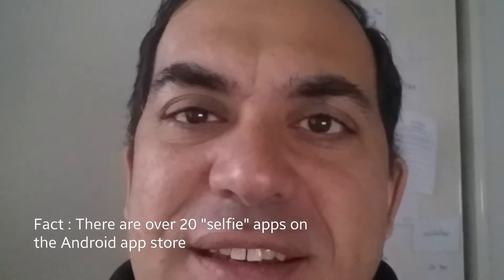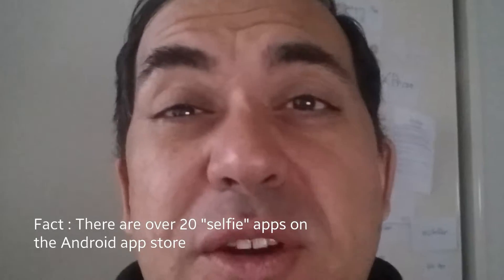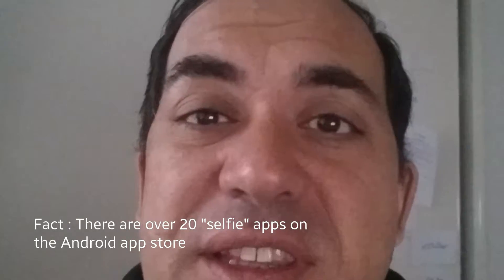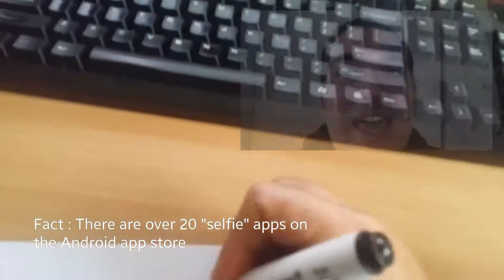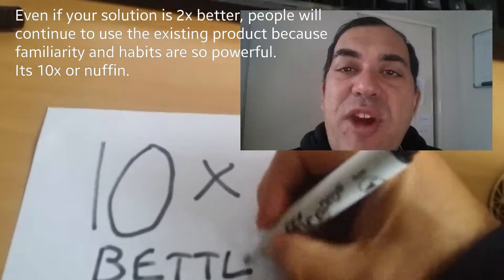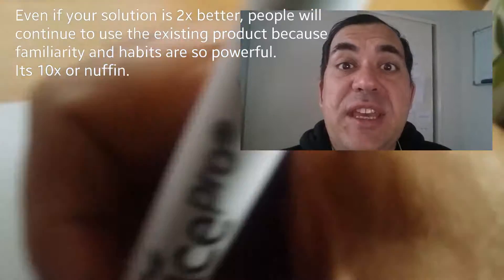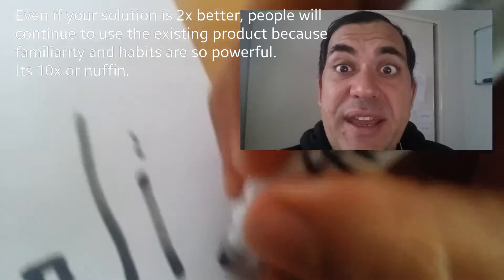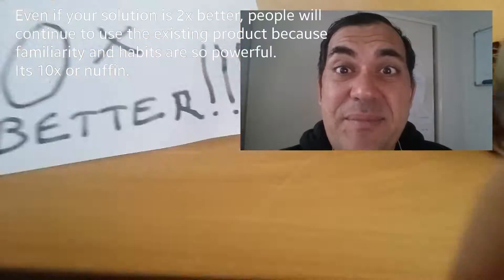Making a product 10 times better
Your product has to fill a need, but if existing products already do that your product has to be very compelling to compete.

It is said that it doesn't only have to be better, but 10 times better.